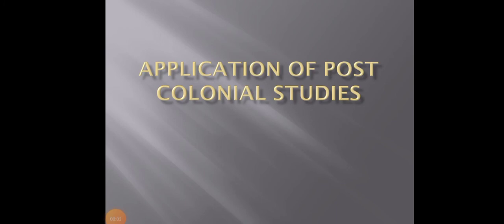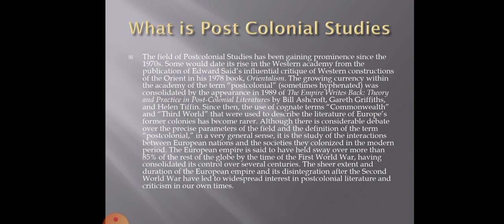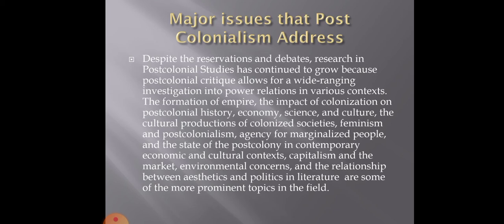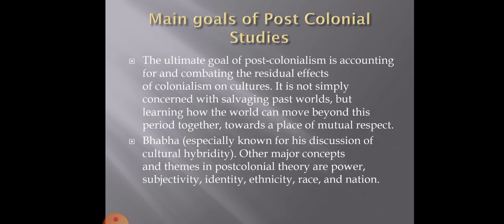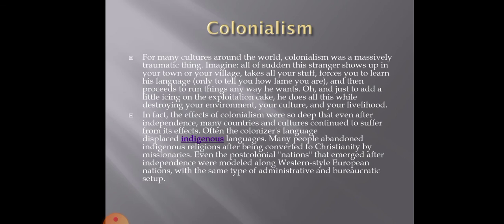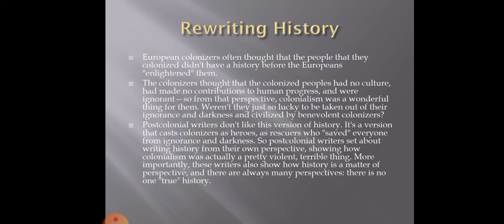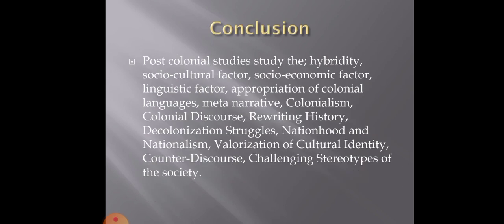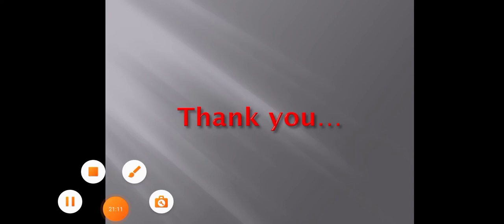Post Colonial theory and its application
postcolonial#literature#orientalism#deconstruction